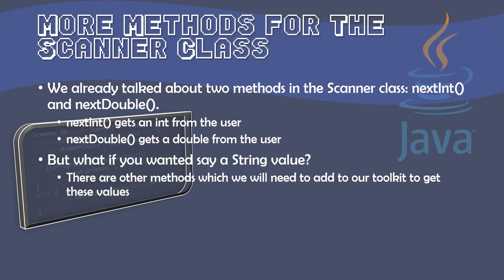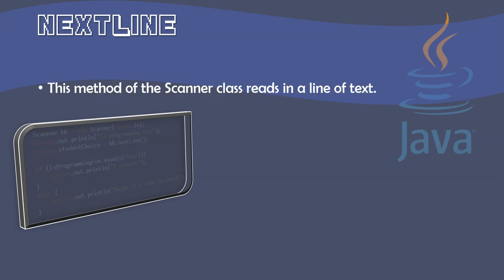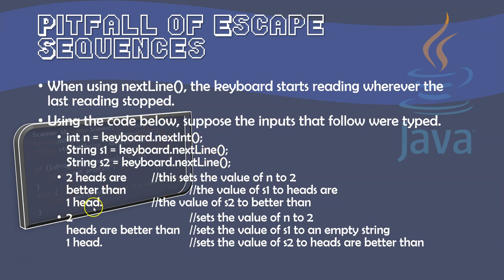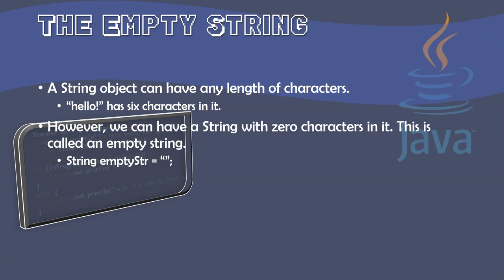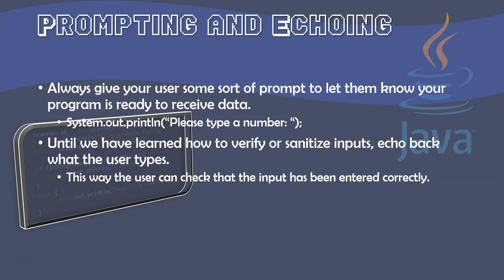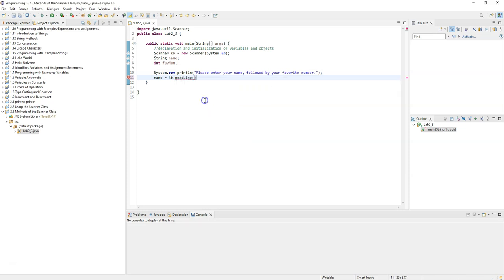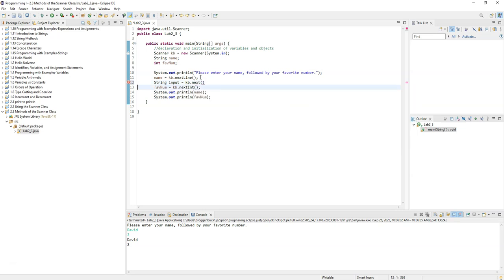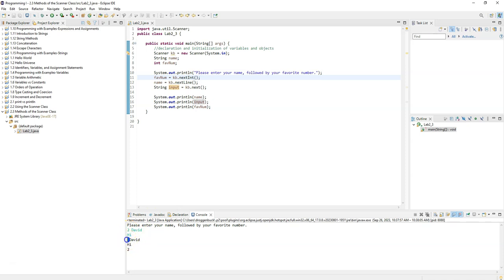2.3 Methods of the Scanner Class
Looking at additional methods of the Scanner class.